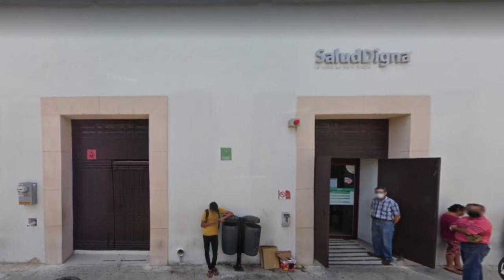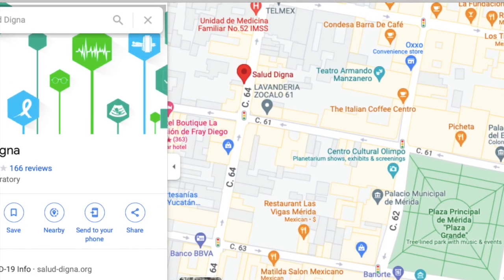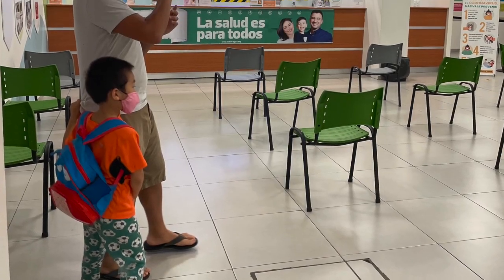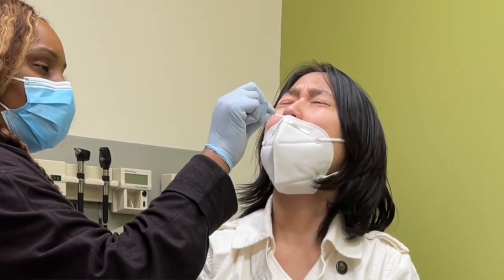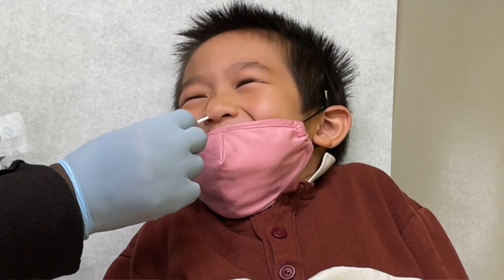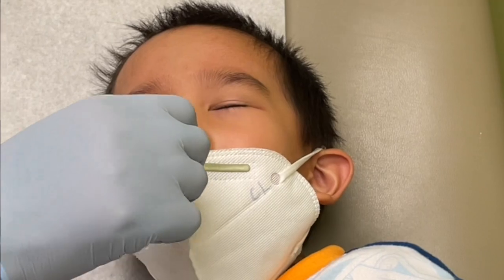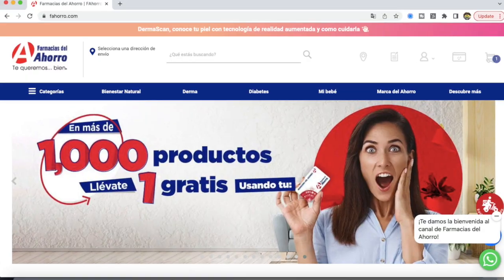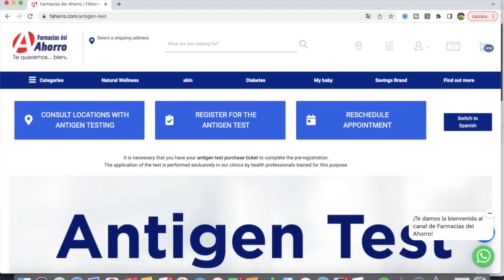Covid Tests in Mexico City and Merida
In this video I share our experiences with rapid antigen covid tests  for returning to the United States from Mexico. If you will be returning to the US from either Merida or Mexico City, these details could be helpful to you.

Recommendations for Merida:
Salud Digna (Clinic locations in Centro and in Altabrisa)
VIVE Laboratorio Medico (traveling test site, contact via Facebook)

Recommendation for Mexico City:
Farmacia del Ahorro (Clinic with locations throughout central CDMX and throughout Mexico for that matter)